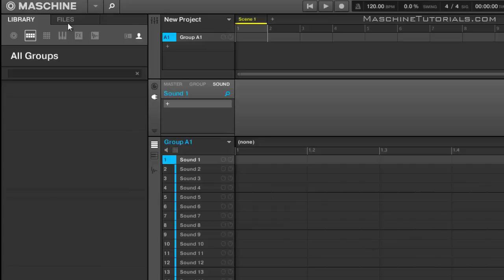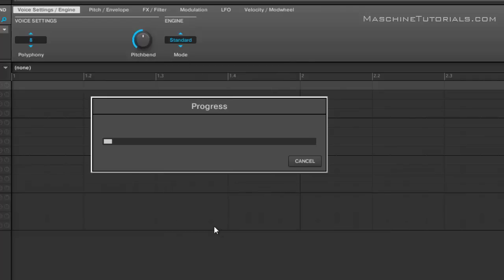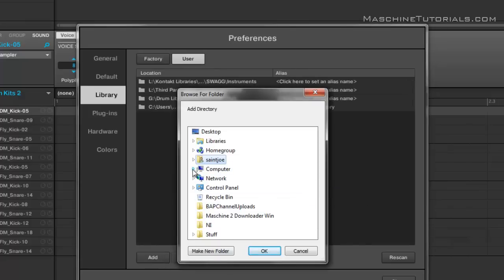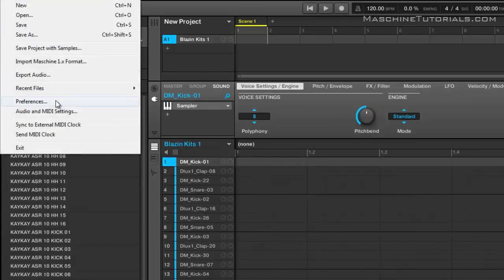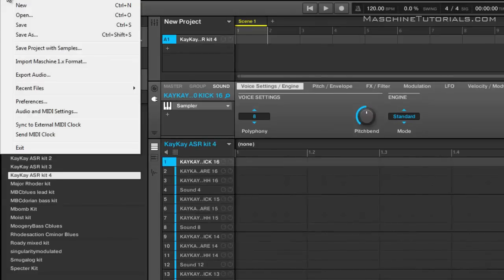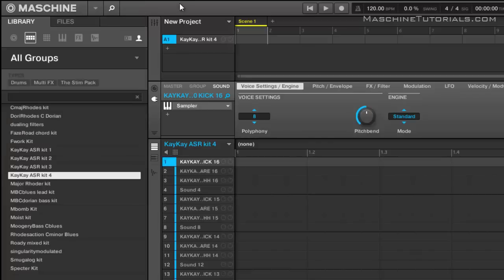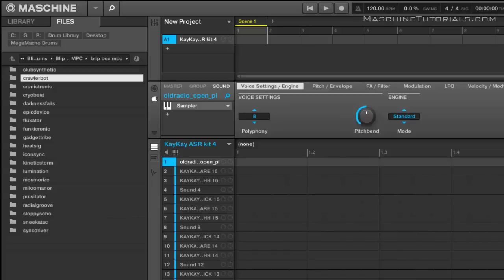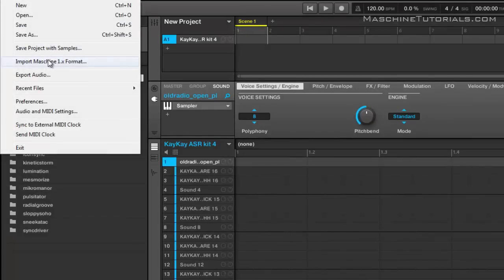NI Maschine Studio 2.0 how to import user kits, samples, and libraries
The original site for exclusive NI Maschine Training: Here's a quick tutorial showing you how to get you kits, samples, and libraries to show up properly in the Maschine 2 browser with all their tags and data included.